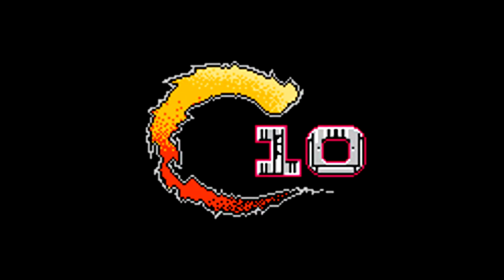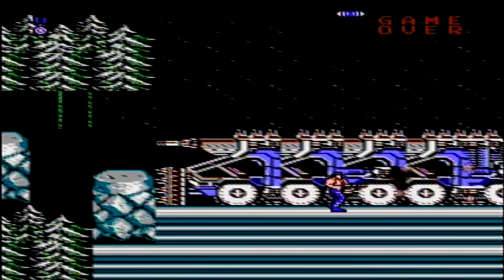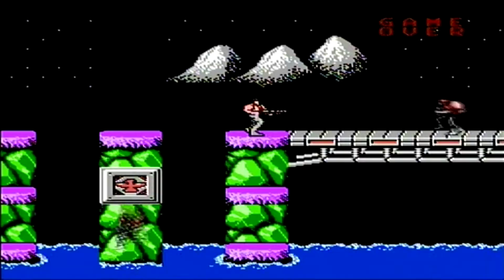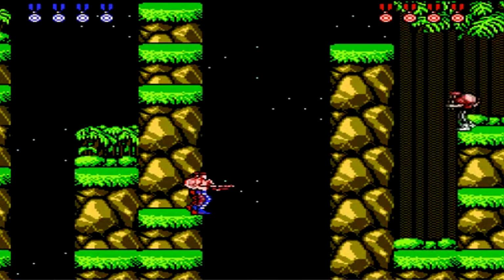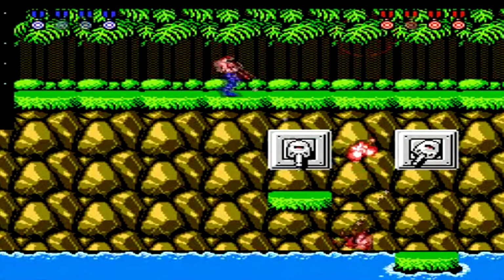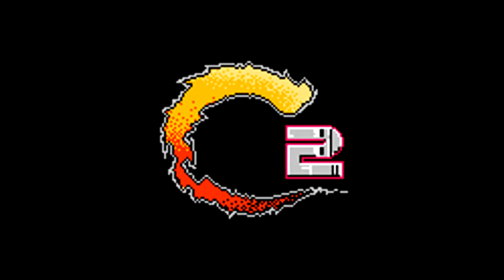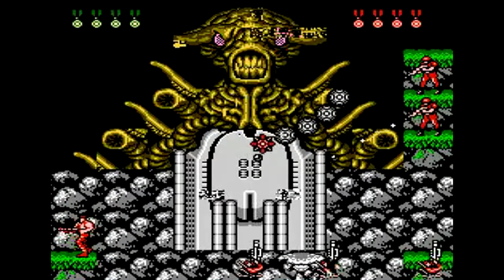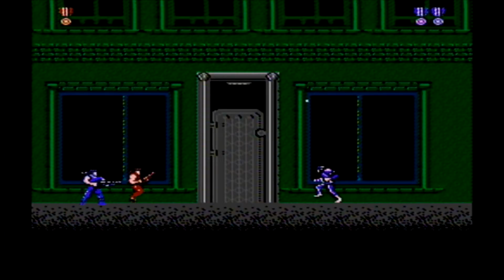Top 10 Worst Contra Hacks - Mike and Katie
Welcome everyone to some Contra Top 10 to finalize all our thoughts from all the games we've been through. Last week was the 10 Best, so naturally this week we are showing you This one is the Top 10 Worst Contra Hacks! Please Enjoy!

Thanks to everyone for watching and supporting the show!